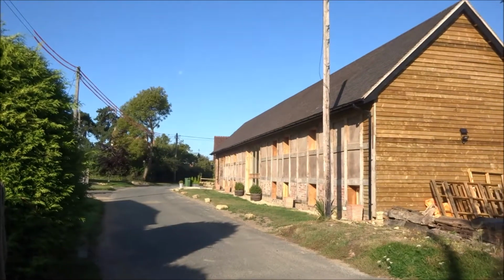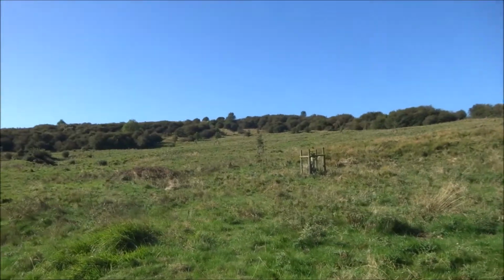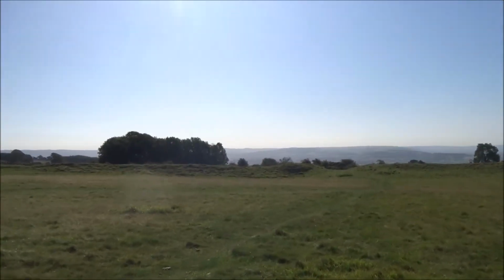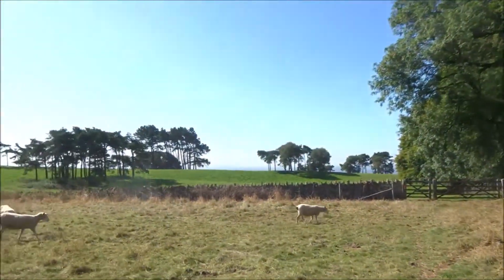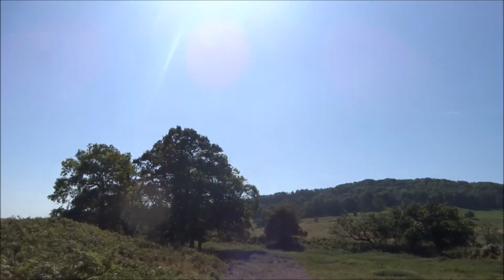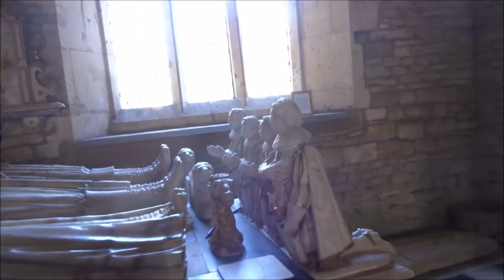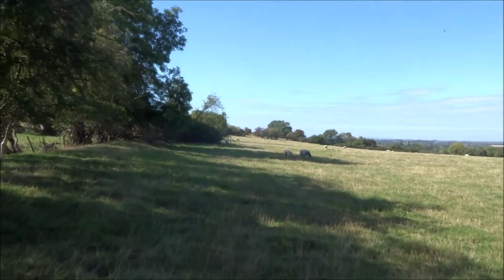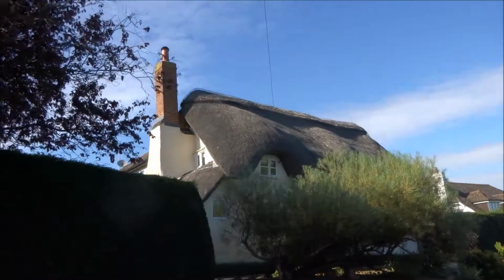Bredon Hill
A hike up this Cotswold hill,  celebrated in verse and music  (A.E. Houseman and Vaughan Williams); also a look at the black and white villages of Great Comberton and Elmley Castle, which lie beneath the hill.